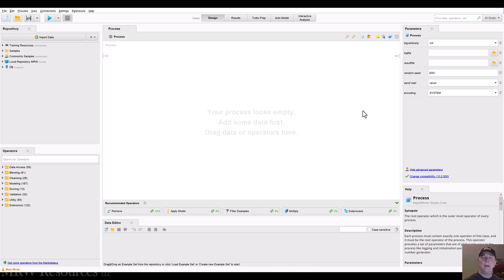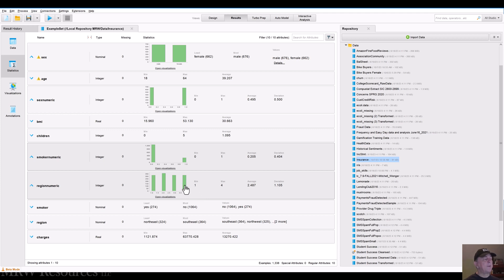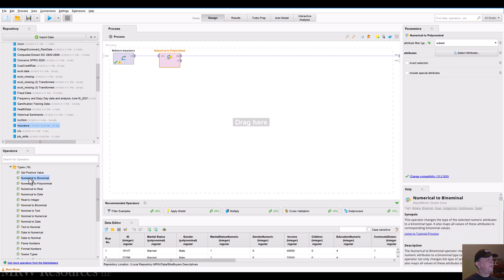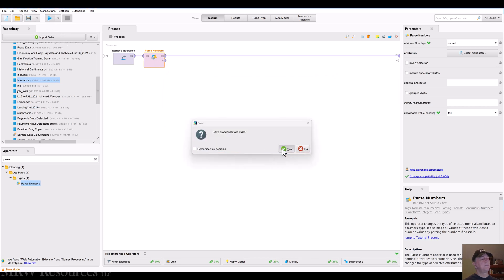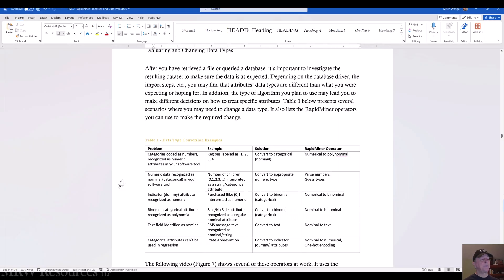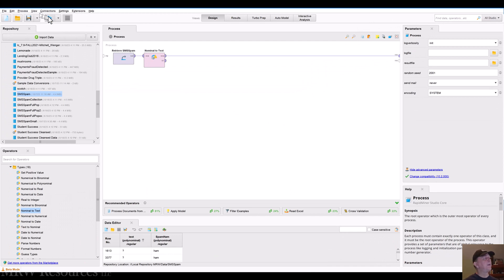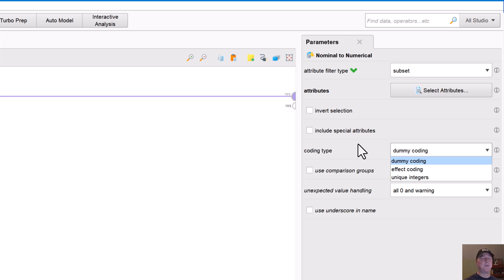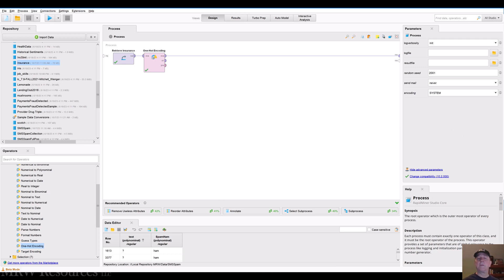Convert Data Types in RapidMiner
In this video, we'll practice converting features in our data set from one data type to another. Numeric, polynomial, binomial, text, indicator, etc.